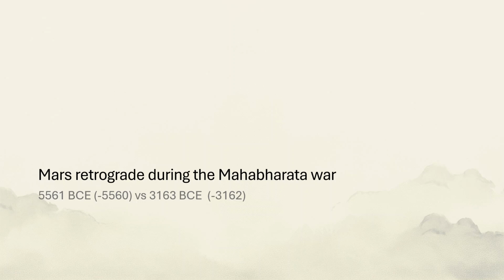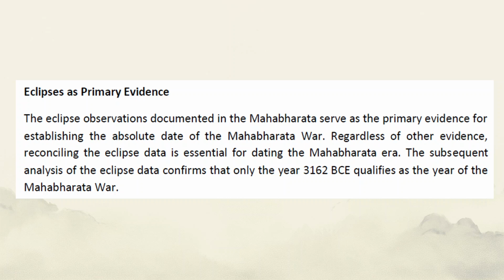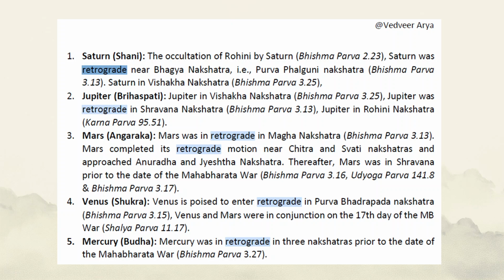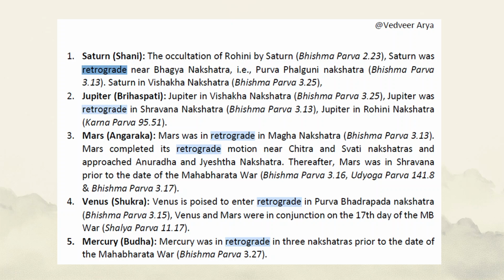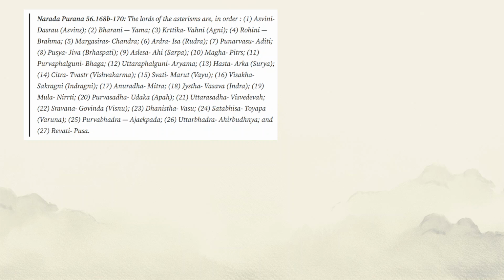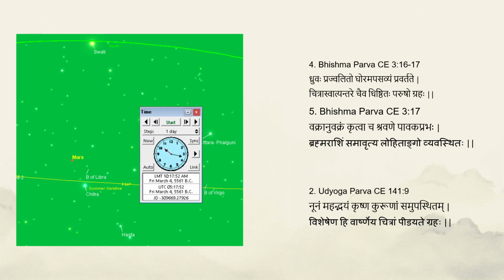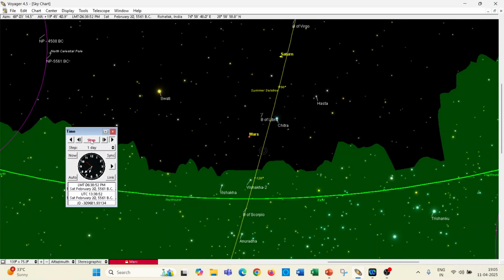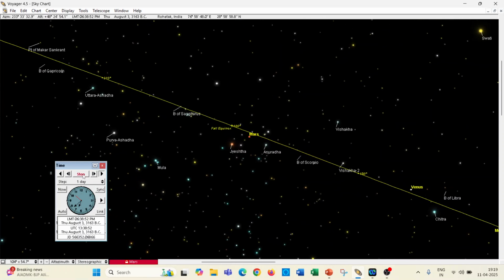Mars retrograde near Chitra/Swati: PurvaPaksha & Dating of Mahabharata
Don't miss this episode
11 April 2025